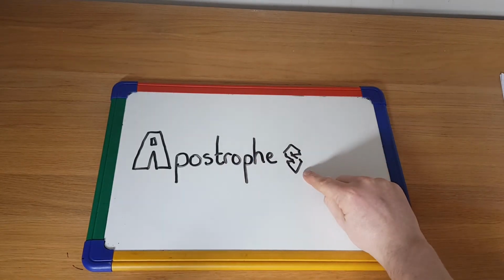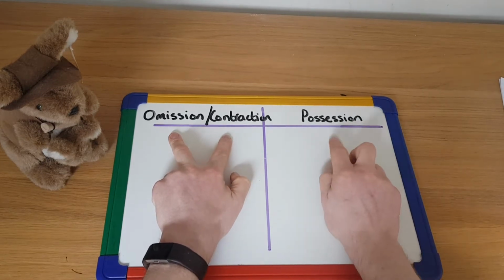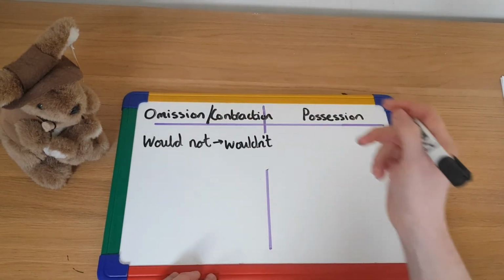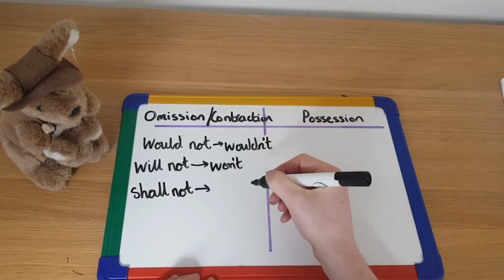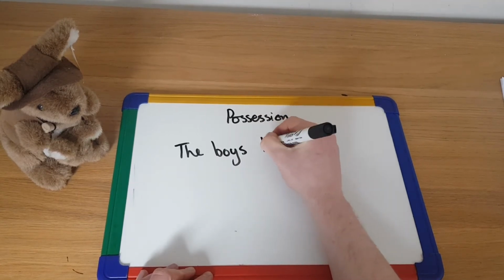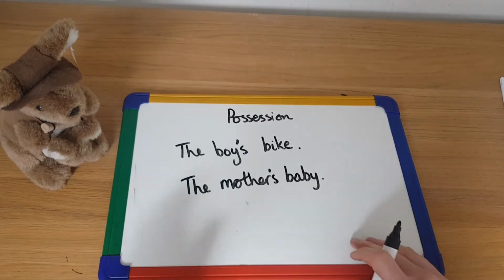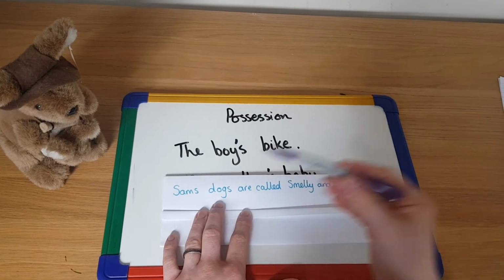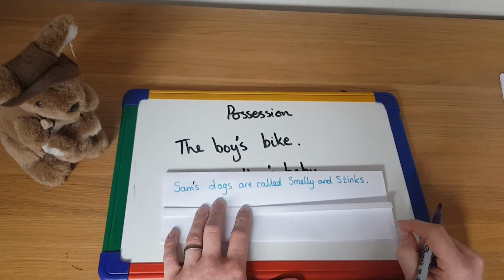Quick revision on apostrophes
Work to follow!